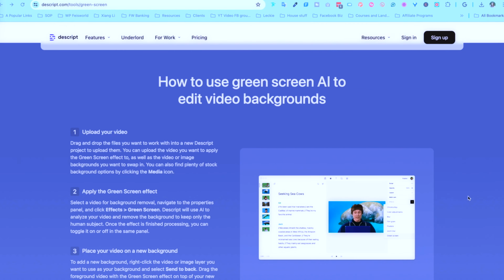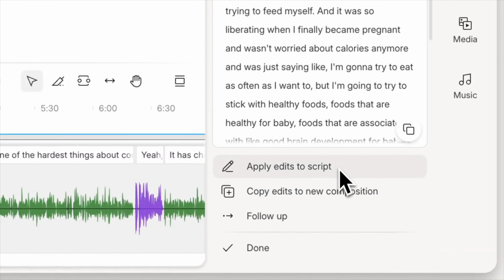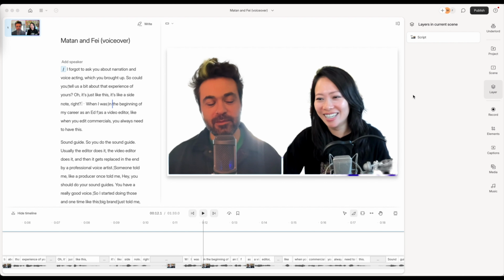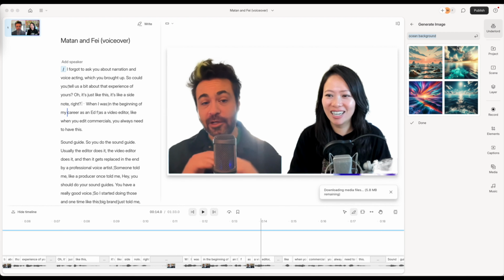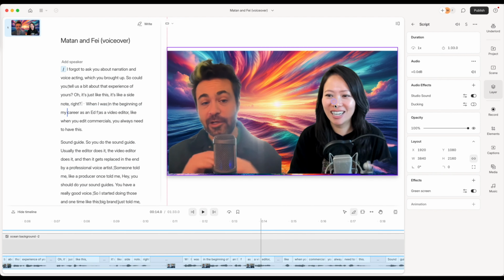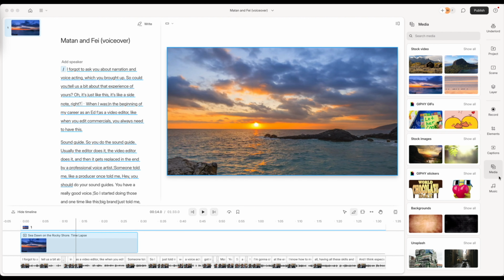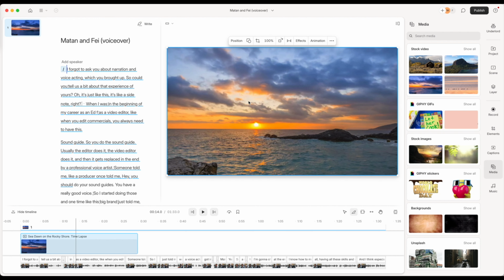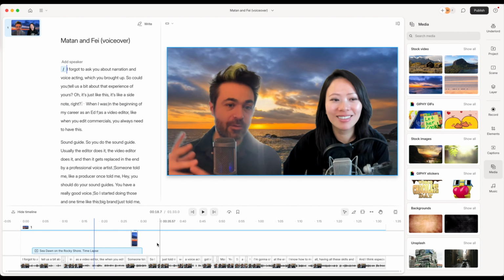Descript's Advanced AI Features: Green Screen & Eye Contact (2024)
Have you heard of AI features like green screen and eye contact? If not, let me introduce them to you!

In this video, I’ll discuss Descript's Season 6 advanced AI features that aren’t commonly talked about on YouTube. I’ll also run tests to show you whether these features are reliable or not.

We'll cover:
1. Green Screen without the Setup: Learn how to record a single video with a natural background and later apply a green screen effect using AI. No need for two versions!
2. Eye Contact Technology: Discover how AI can simulate eye contact, ideal for podcasters and webinar hosts who struggle with looking into the camera.
3. Real-World Tests: I’ll demonstrate these features in action, showing you the pros, cons, and potential scenarios where they may not work perfectly.